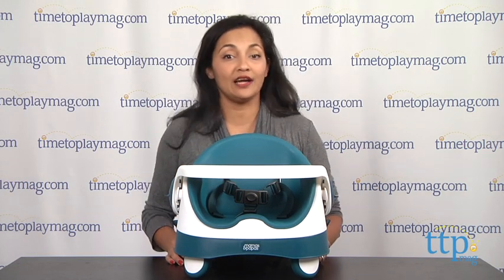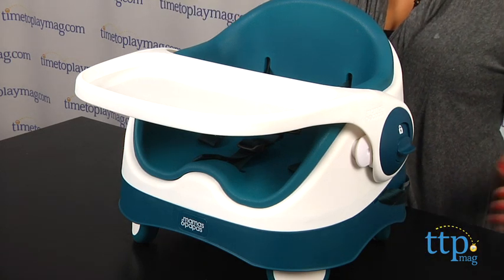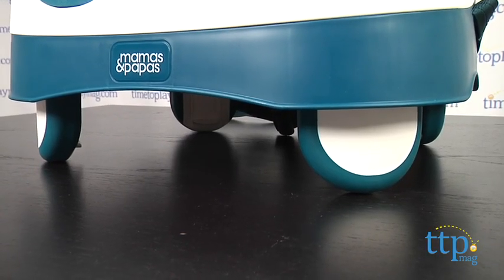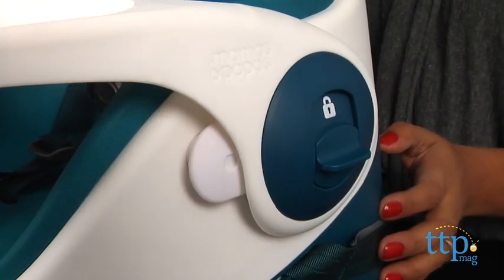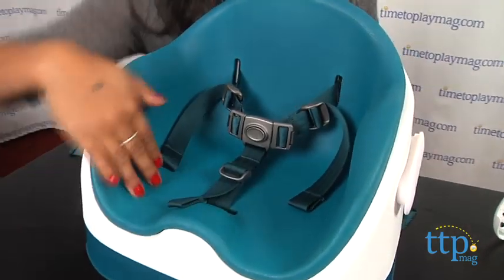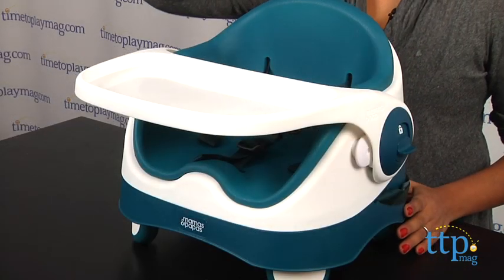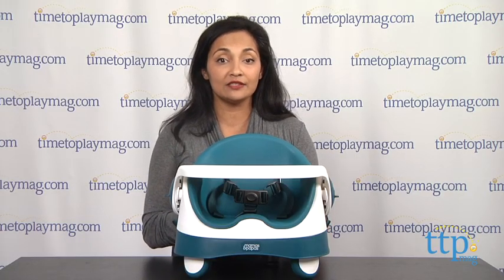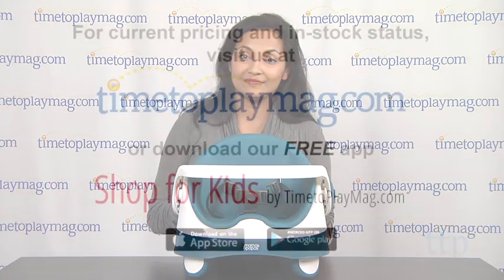Baby Bud 3 Stage Booster Seat from Mamas & Papas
For the full review, where it's in stock, and how much it costs,

The Baby Bud 3 Stage Booster Seat will stay with your child through all stages from ages 6 months to 3 years. The soft material keeps your child snug and comfortable. It's easy to wipe down and has a few additional features that set it apart from most boosters, such as extending feet. This booster allows you to adjust the height to fit most dining tables so your baby is above the table and comfortable. The feet of the seat are non-slip to keep your child secure. This booster can be placed on the floor for young kids or on any standard dining chair. The tray can be adjusted to three positions or removed completely. The seat insert can also be removed as your child gets older. Rounded corners hug your child's body to keep him or her secure. This booster seat is very lightweight, and the carry handle makes it easy to take on the go. The Baby Bud is available in raspberry or teal.